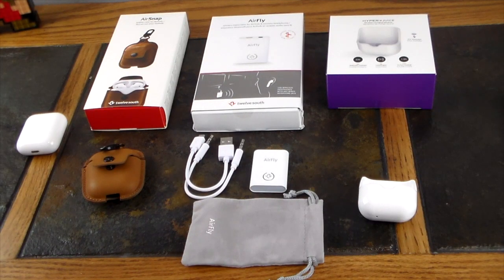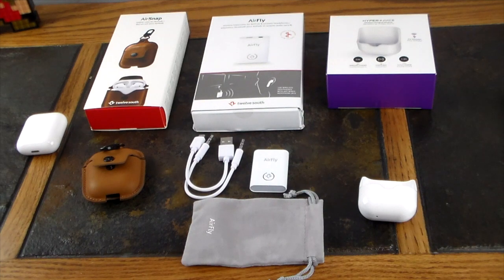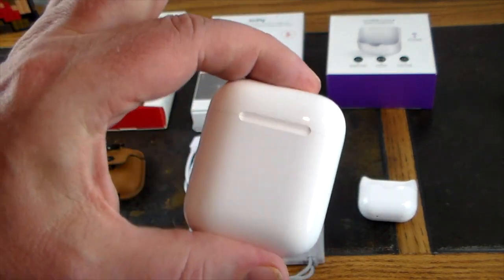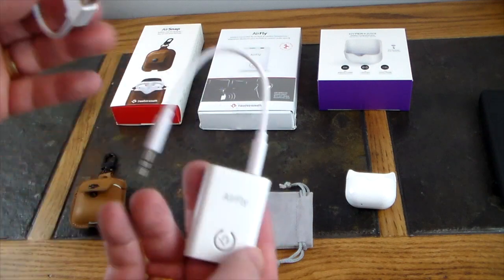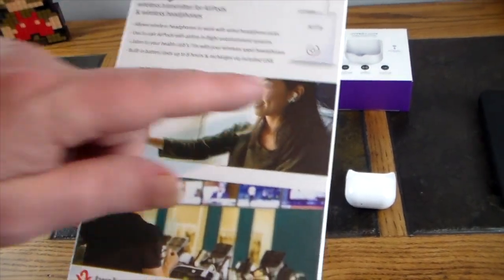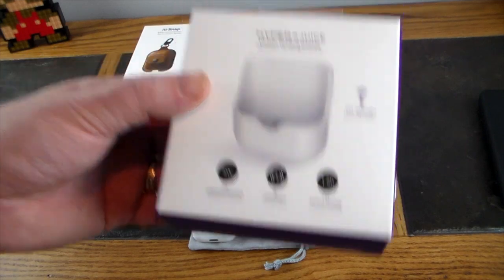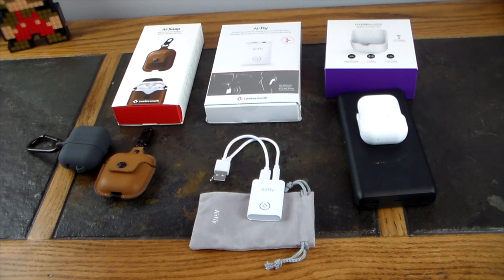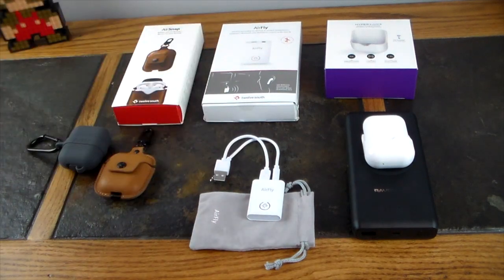More Cool Must Have Accessories for Apple Airpods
Make your Airpods more usable across other devices, wirelessly charge your Airpods and style them up with the a fashionable leather case.

Product Info

Twelve South Air Snap
Twelve South Airfly
Hyper Juice Wireless Charging Adapter